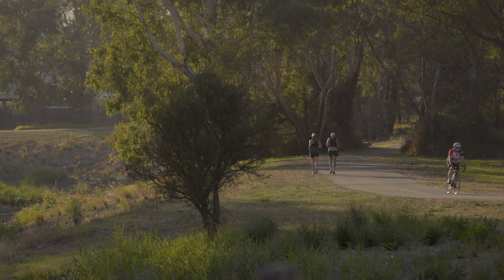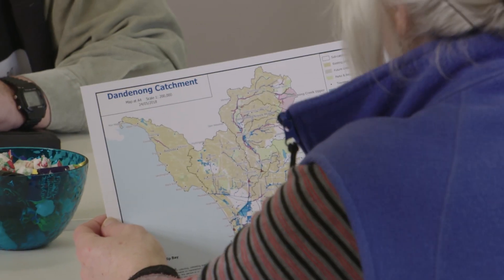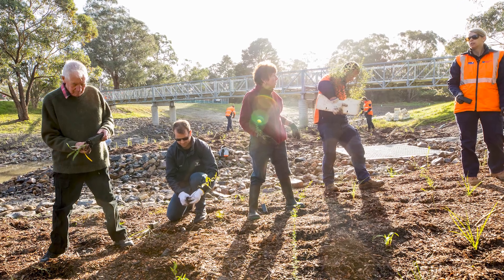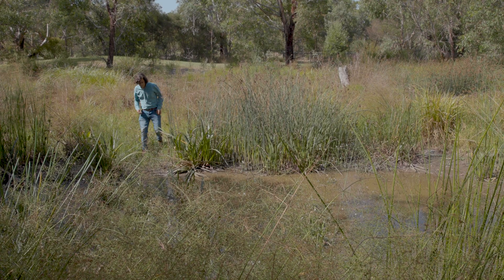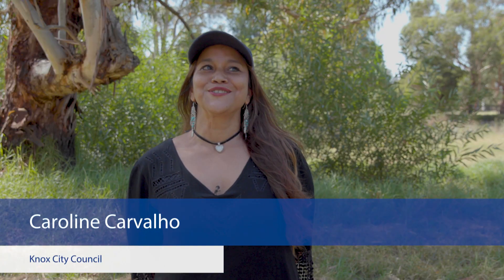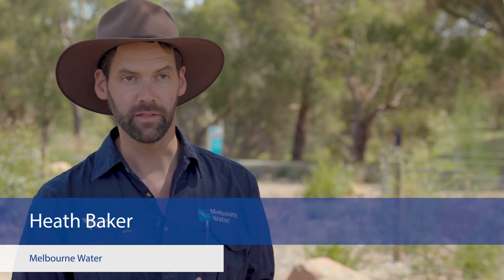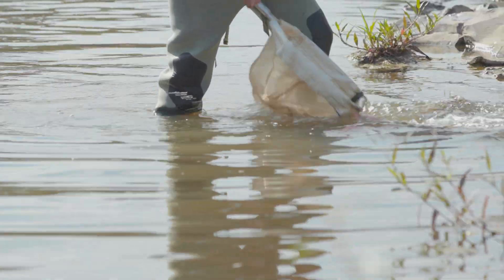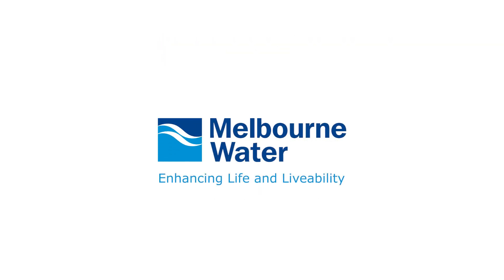Enhancing Our Dandenong Creek – more than a sewerage management project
The Enhancing Our Dandenong Creek program is an innovative, collaborative and alternative approach to sewerage management that focuses on protecting public health, improving stormwater quality and bringing the creek back to life for the for the flora, fauna and community that live there.

Phase 1 of the project was a pilot program that ran from 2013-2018. The first five years delivered some fantastic measurable, on-ground benefits to the environment and the community – due to this success we are looking forward to phase 2, the next five years of the project.